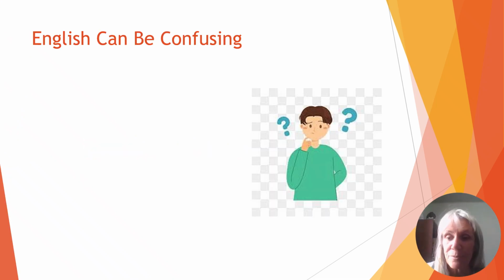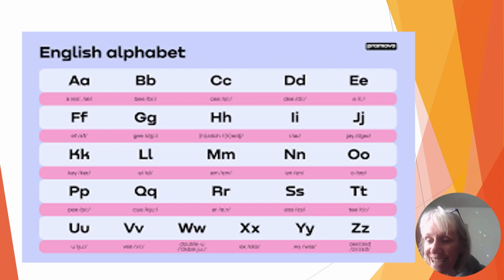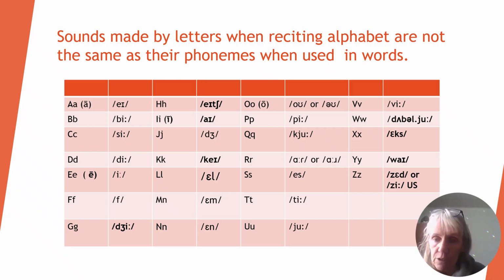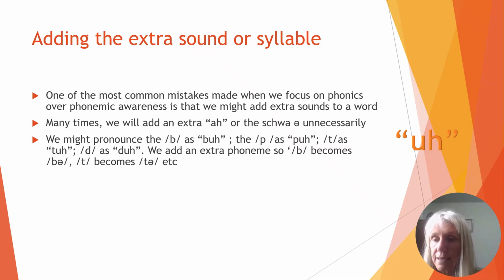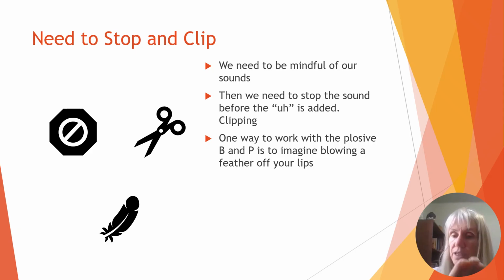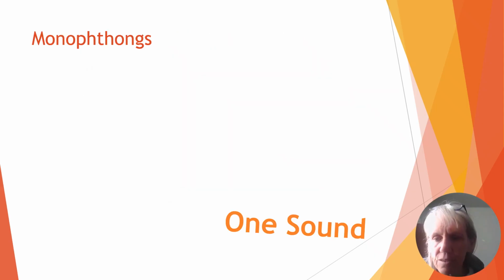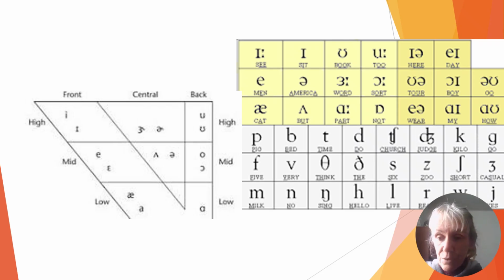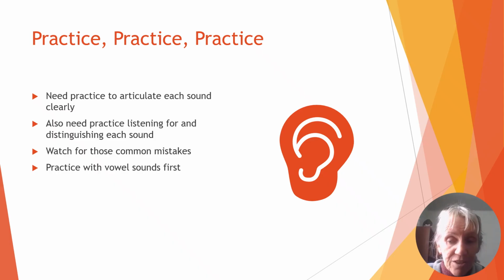Phoneme Review: Articulating Phonemes Correctly. Mistakes and Vowel Sounds. Add on to Episode 14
This review will help us to become more aware of the importance of mastering phonemic and phonological awareness before conquering phonics. It explains some of the common mistakes made in pronouncing single phonemes and then explores the process of articulating vowel sounds.